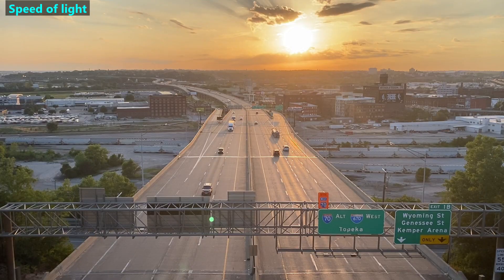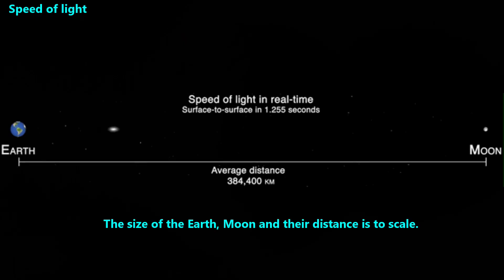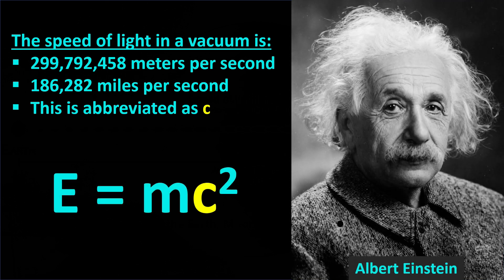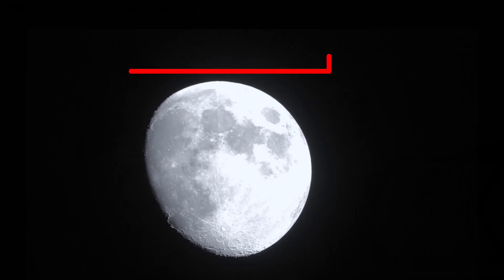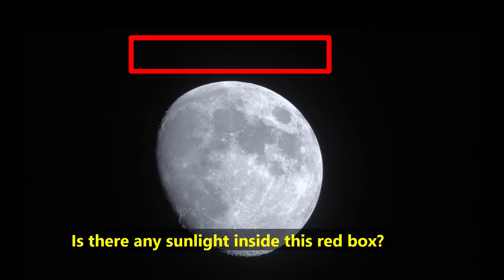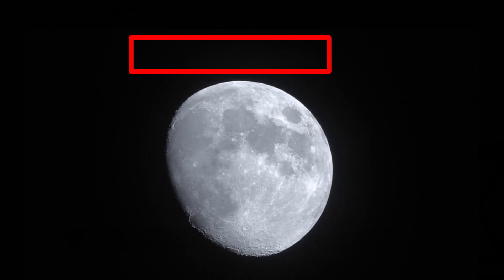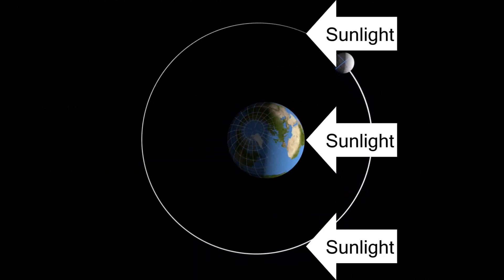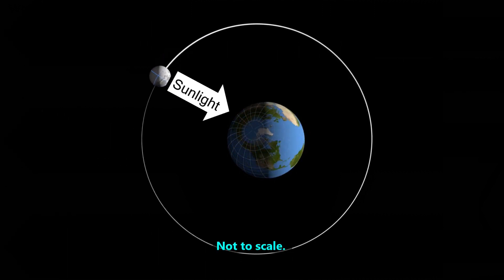Intro to Light Transmission for Middle School or Older. NGSS: 4-PS4-2, MS-PS4-2, HS-PS4-3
This video is designed to help introduce Middle School students (or older students) to light transmission.

You can download the free Science Video Worksheet that we made for this video at the following

- timestamps -
00:00 - Start
01:25 - Question 1
01:35 - Question 2
01:42 - Question 3
01:59 - Question 4
02:14 - Question 5
03:14 - Question 6
03:28 - Question 7
04:06 - Question 8
04:44 - Summary
05:02 - Learning resources

Credits:
- Moon phases by NASA.

Best wishes,
The staff at Test Prep LLC